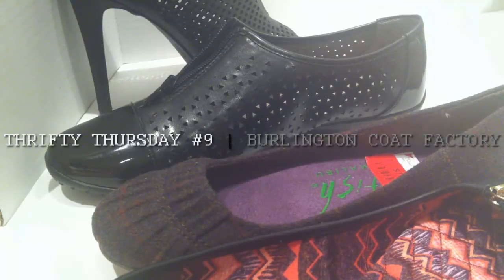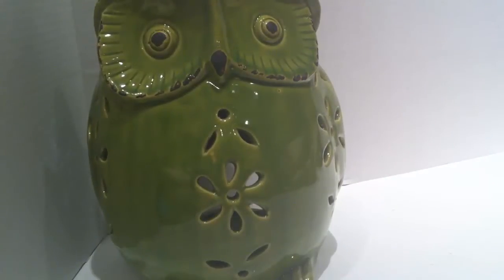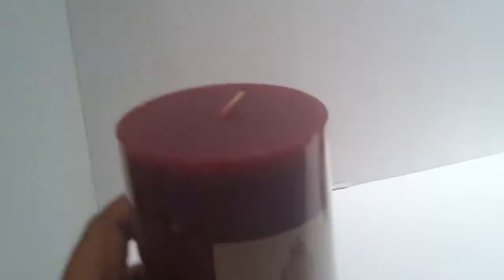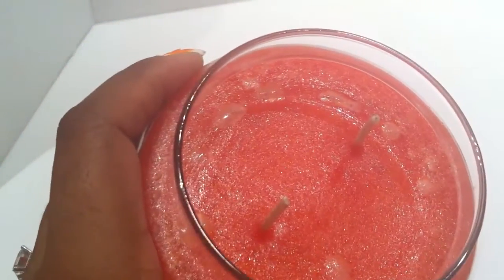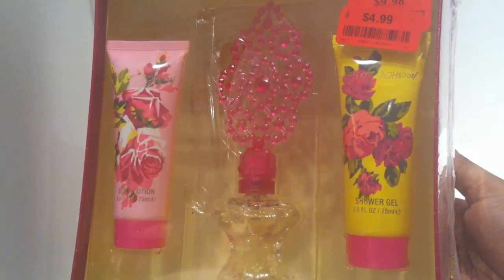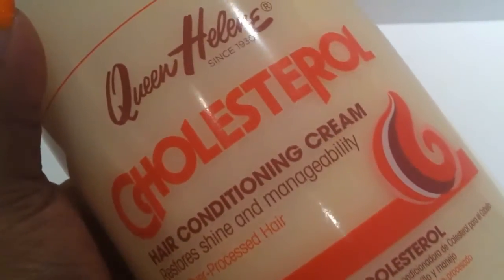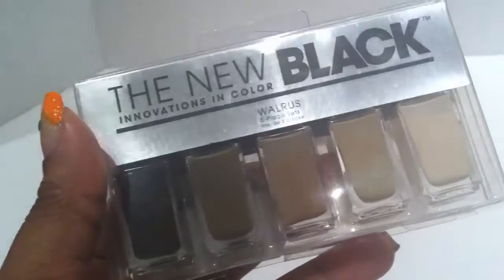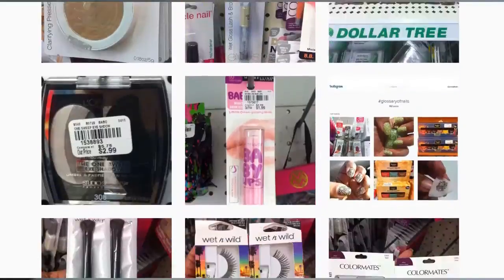Thrifty Thursday #9 | Burlington Coat Factory Makeup, Candles, and Accessories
Thrifty Thursday #9 features makeup and accessories found at Burlington Coat Factory!

I'll be back weekly with Swatch Sunday, Wish List Wednesday, and Thrifty Thursday videos.  I'll also share biweekly Meal Prep Monday videos and monthly Mani Monday and Empties videos.  Check my channel page for more about my video posting schedule.  :)

Shopping Haul Thrifty Amazon Influenster Dollar Tree Big Lots ShopMissA Walmart Target Dollar Spot Walgreens Wags Ross Marshalls TJ Maxx Burlington Coat Factory BCF Makeup Cosmetics Haul Hauls Glam Fab 99 Cents Dollar Store The Glossary Nia Neuman Nia Lewis